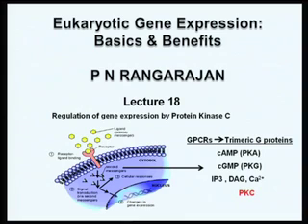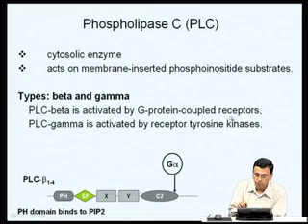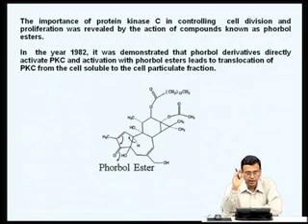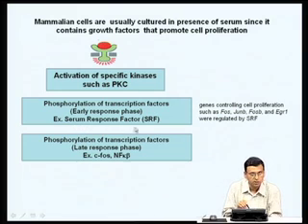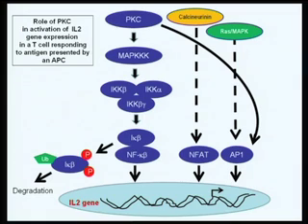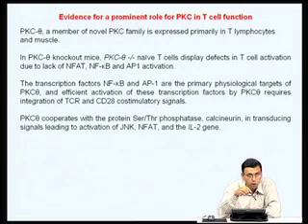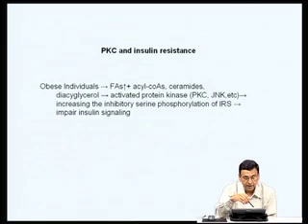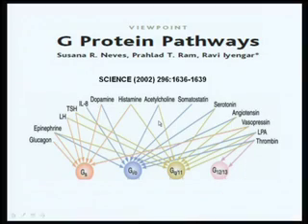Mod-05 Lec-18 Regulation of gene expression by Protein Kinase C